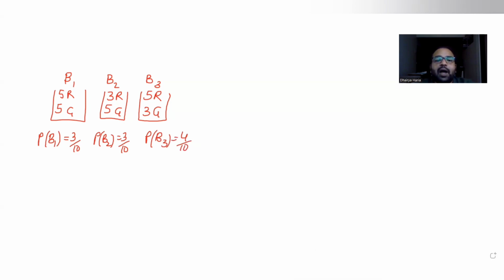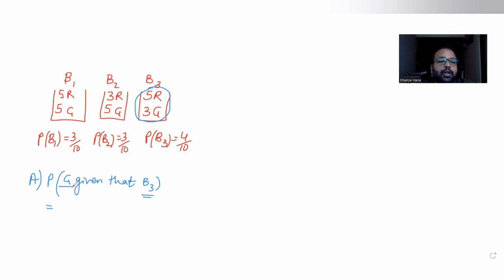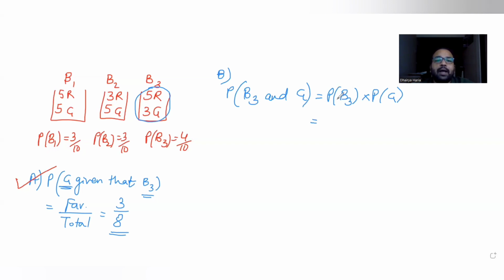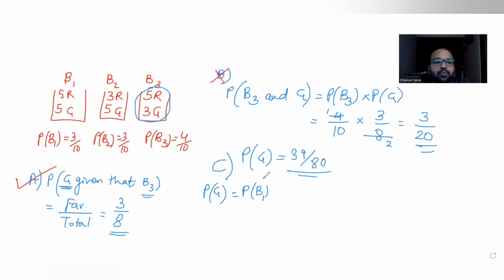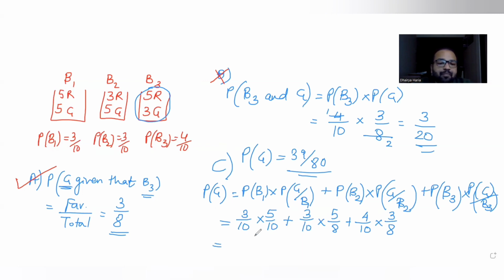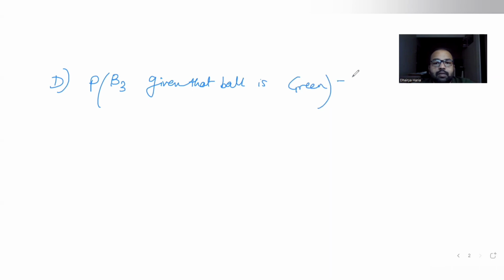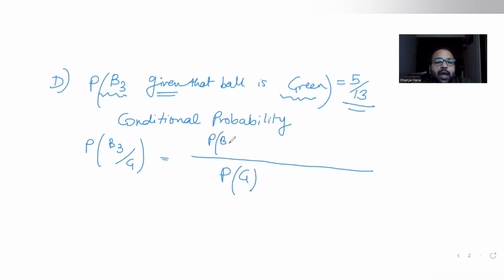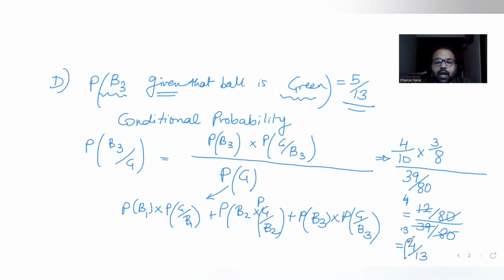There are three bags B1, B2 and B3. The bag B1 contains 5 red and 5 green balls | IIT JEE | 06-JAN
There are three bags B1, B2 and B3. The bag B1 contains 5 red and 5 green balls. B2 contains 3 red and 5 green balls and B3 contains 5 red and 3 green balls. Bags B1,B2 and B3 have probabilities 3/10, 3/10 and 4/10 respectively of being chosen. A bag is selected at random and a ball is chosen at random from the bag. Then which of the following options is/are  correct?
A) Probability that the chosen ball is green, given that the selected bag is B3, equals 3/8.
B) Probability that the selected bag is B3 and the chosen ball is green, equals 3/10.
C) Probability that the chosen ball is green equals 39/80.
D) Probability that the selected bag is B3, given that the chosen ball is green, equals 5/13